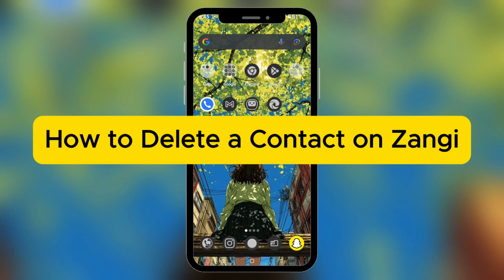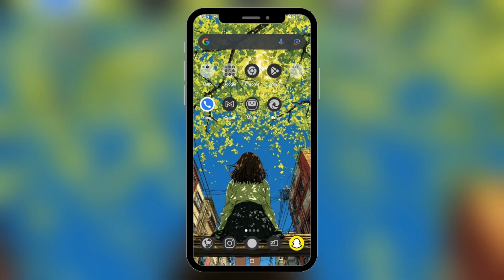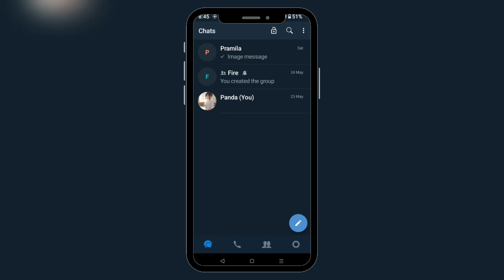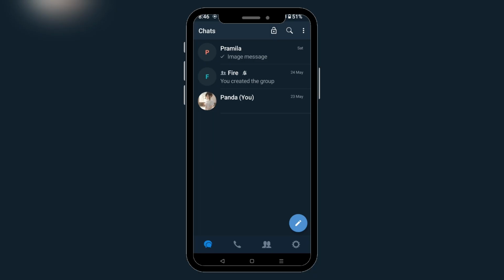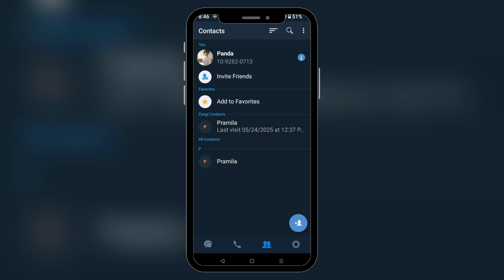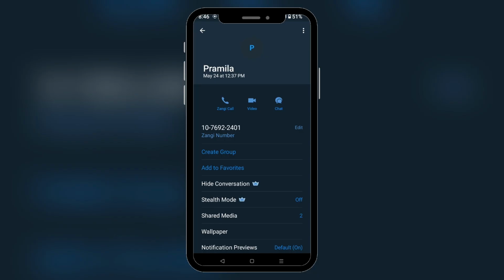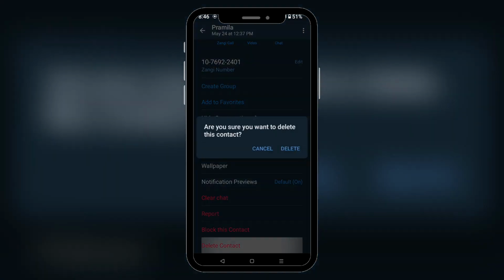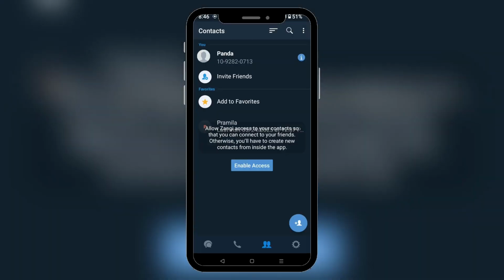How to Delete Contact on Zangi 2025?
Looking to clean up your contact list? In this video, you'll learn how to delete a contact on Zangi in just a few simple steps. Whether you're removing outdated connections or organizing your contacts, Zangi makes it straightforward. To begin, open the Zangi app and navigate to your Contacts. Find the contact you wish to remove and tap on their name to open their profile. From there, tap on Edit, then select Delete to remove the contact from your list. Please note that contacts in Zangi are synced with your phone's contact list, so deleting a contact in Zangi will also remove it from your device's contacts. This tutorial is perfect for users searching for how to remove a contact from Zangi, delete Zangi contact, or manage contacts in Zangi app. Follow along to keep your contact list organized and up-to-date.